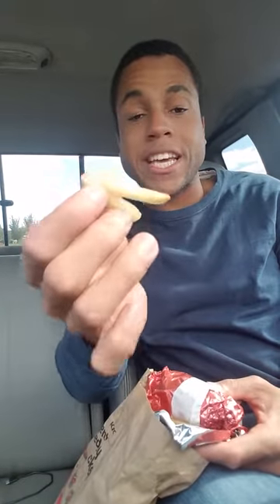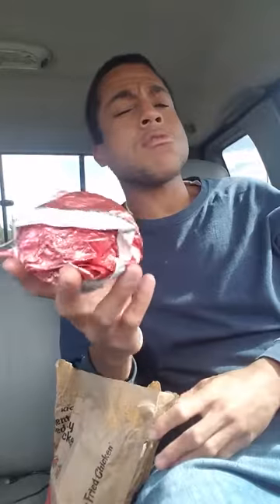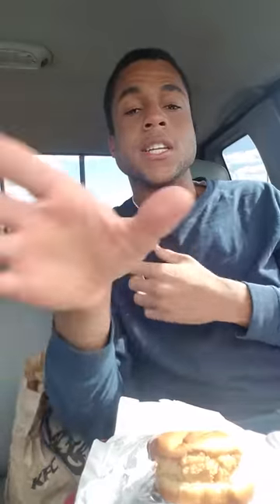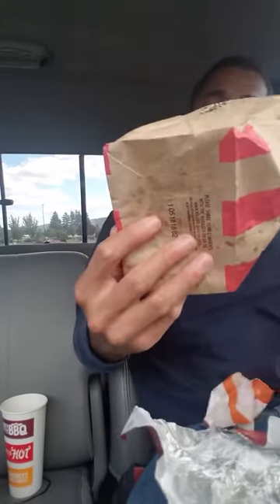JUICY!!! - KFC's Pickle Chicken Review - Let's Eat Part 98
SALTY SALTY